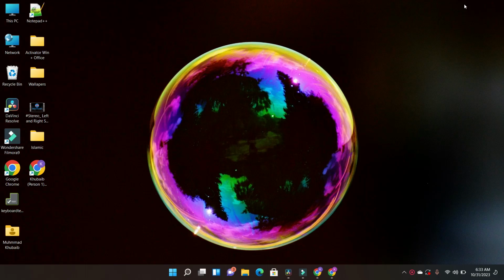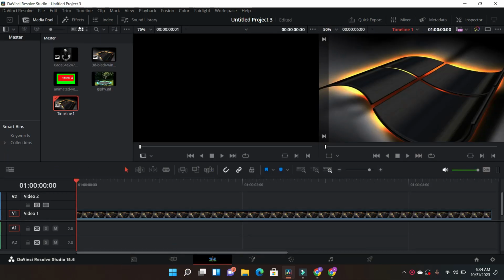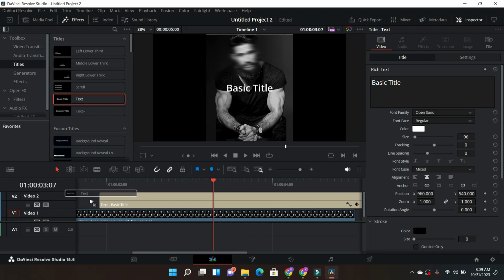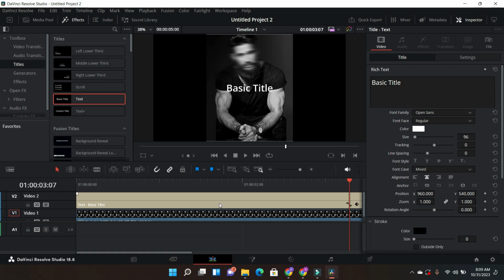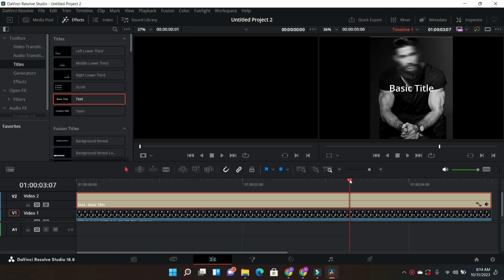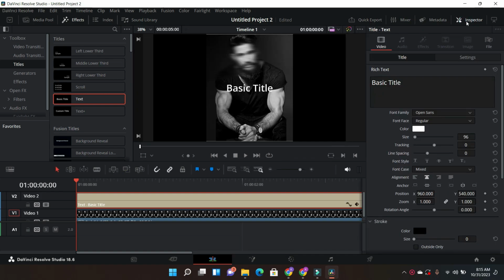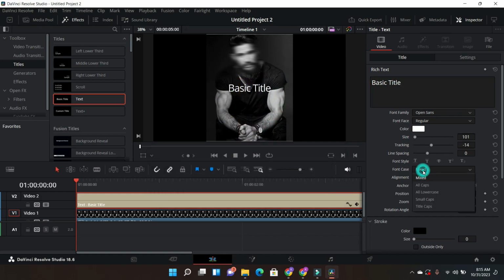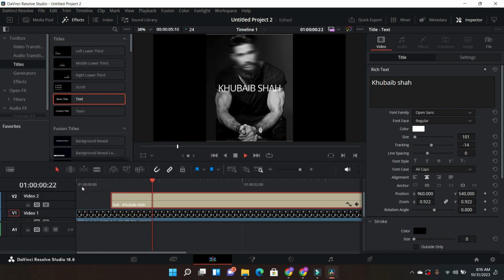How To Insert/Add Text In Davinci Resolve 18 - IN 2 MINUTE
Text overlays are an essential element of video editing, and in this tutorial, we'll show you how to seamlessly insert and add text to your videos using DaVinci Resolve 18. Whether you're a content creator, filmmaker, or just starting your video editing journey, this guide will help you master the art of text insertion.

In this tutorial, we'll cover:

Accessing DaVinci Resolve 18: Learn how to open your project in this powerful video editing software, and navigate to the section of your video where you want to add text.

Inserting Text: Step-by-step instructions on how to add text to your video, including adjusting the size, font, color, and positioning.

Editing Text: We'll guide you through how to customize your text, change its duration, and apply transitions for a professional look.

By the end of this tutorial, you'll have the skills to enhance your video projects by incorporating text that conveys your message effectively.